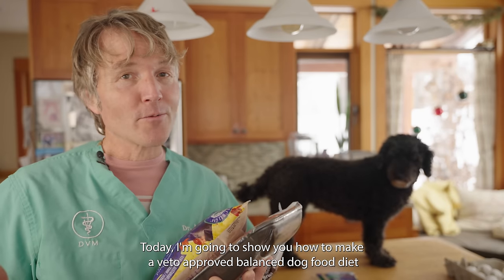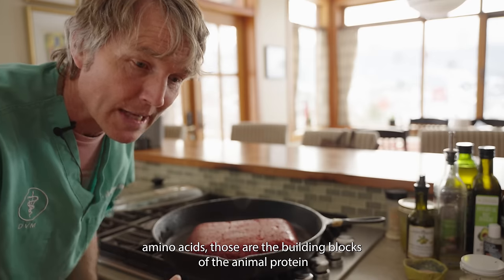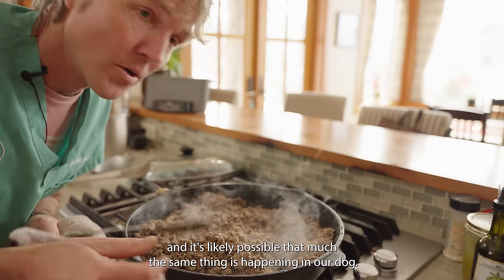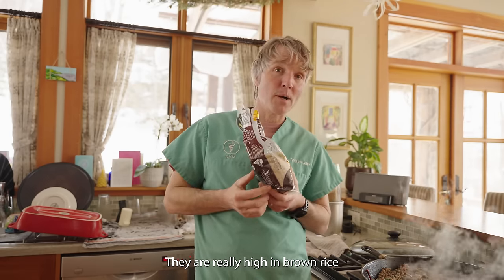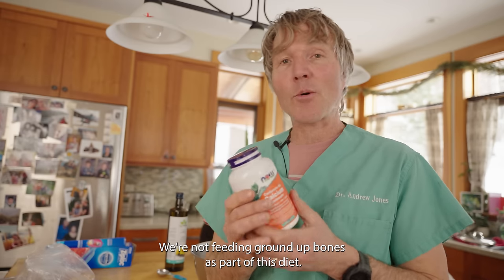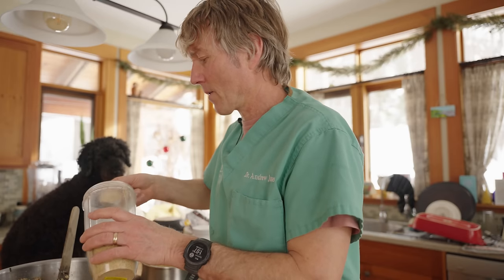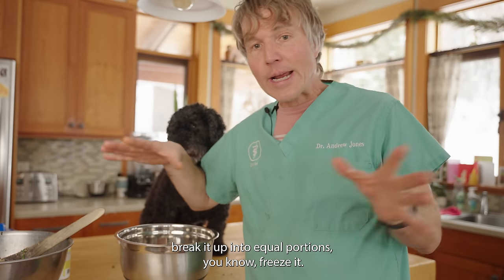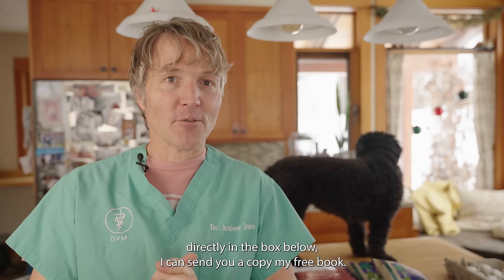Vet Approved Homemade Dog Food: Good for Digestive Issues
🐶 Discover the benefits of homemade dog food for digestive health in our latest video! Dr. Andrew Jones demonstrates an easy-to-prepare, vet-approved recipe that's perfect for dogs with sensitive stomachs. Say goodbye to digestive woes and hello to a happier, healthier pup!

Ingredients:
3 lbs of Lean Ground Beef
6 eggs
3 cups Swiss Chard (defrosted/cooked)
3 cups Brown Rice (cooked)
3 tablespoons Sunflower Oil
1 tablespoon of Calcium Carbonate (eggs shells)-  3500mg
Ground Flax Seed- 3 tablespoons
Dr Jones' ULTIMATE Omega 3  - One 500mg tab of Krill/day
Dr Jones' ULTIMATE Canine ADVANCED Health Formula- 1/2 scoop